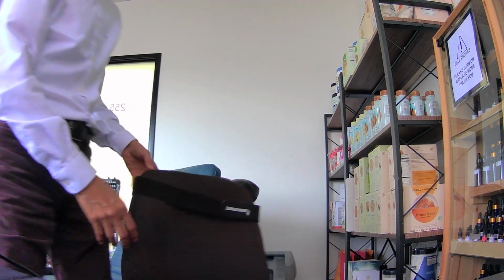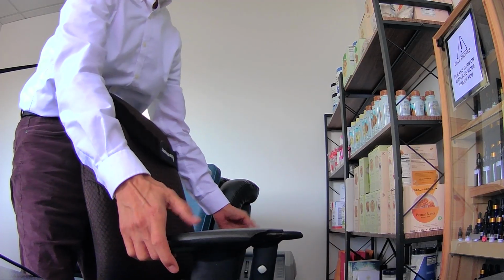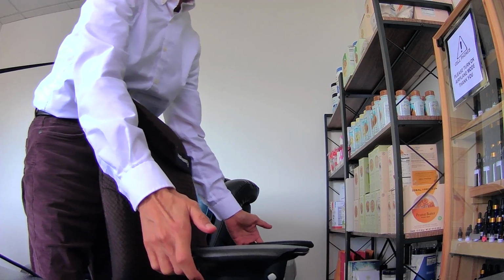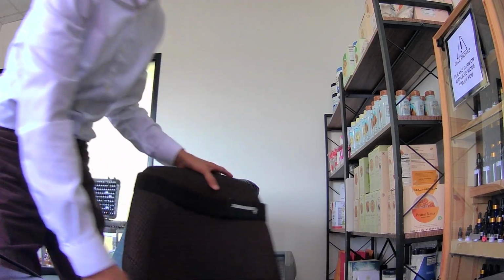Fix Neck Pain FAST: The 3 Things Most People Ignore (Posture, Gall bladder, LactiGo)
Fix Neck Pain FAST: The 3 Things Most People Ignore (Posture, Magnesium, LactiGo)

Neck pain is extremely common today, especially with long hours of sitting, phone use, and computer work. In this video I explain three key things that can dramatically reduce neck pain:

• LactiGo topical gel
• Correct posture and spinal alignment
• Functional medicine causes of neck pain

Many people experience relief within about 45 minutes when LactiGo is applied correctly. However, lasting relief also requires correcting posture and supporting your body's natural production of important compounds like carnosine as well as food supplies of magnesium.

If you spend hours sitting, this video explains why your neck hurts and what you can do about it immediately.

Video Timeline

0:00 Introduction
0:15 What LactiGo is and why athletes use it
0:26 How quickly LactiGo may relieve pain
0:40 Why your body needs carnosine and magnesium
0:55 Why transdermal application works
1:10 How to apply LactiGo
1:14 The second major cause of neck pain: posture
1:30 The three natural spinal curves
1:45 What happens when you slouch
1:55 Forward head posture and neck pressure
2:05 Why sitting is one of the worst things for your spine
2:12 Why I drink water every hour
2:20 Reverse osmosis water systems
2:35 Summary of the basics for neck pain
2:54 Proper chair setup for posture
3:00 Correct arm support and keyboard placement
3:15 Correct chair height
3:25 Why chairs that are too low cause slouching
3:35 Ideal knee and thigh positioning
3:55 How posture restores the spinal curve
4:05 Functional medicine causes of neck pain
4:15 Organ referral patterns (liver and gallbladder)
4:25 Closing

neck pain relief
forward head posture
posture correction
magnesium and muscle pain
carnosine benefits
functional medicine causes of pain
computer posture neck pain
tech neck
chiropractic neck pain treatment

Clean pure water!

Get to the root of neck pain with Functional lab testing